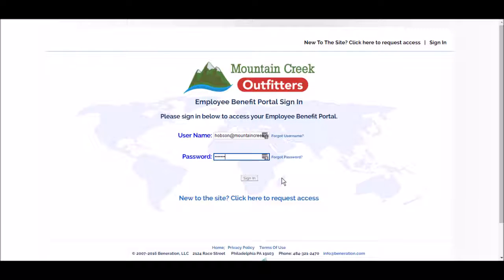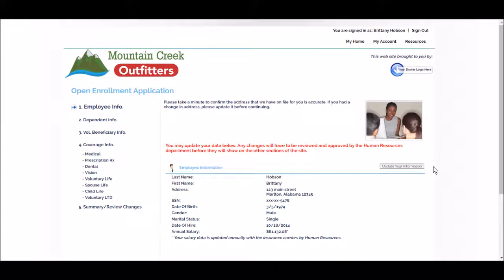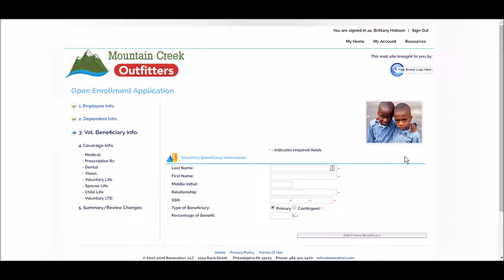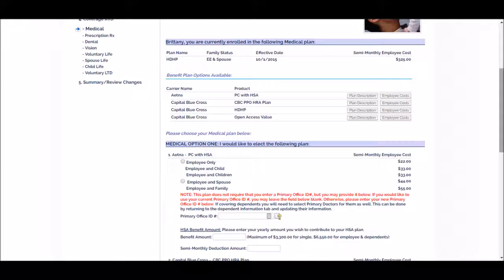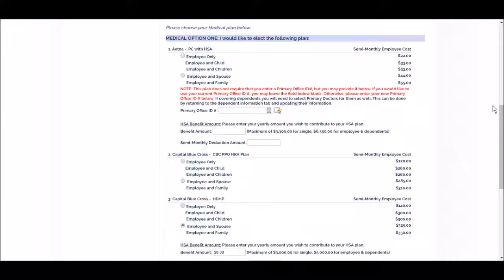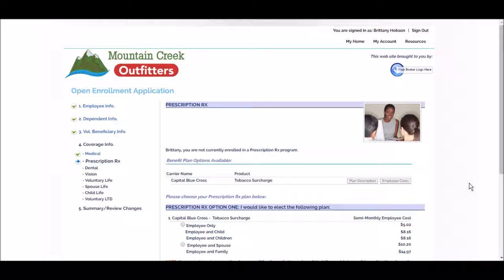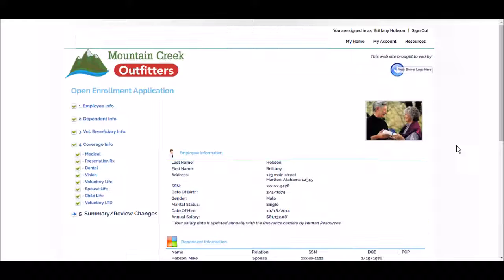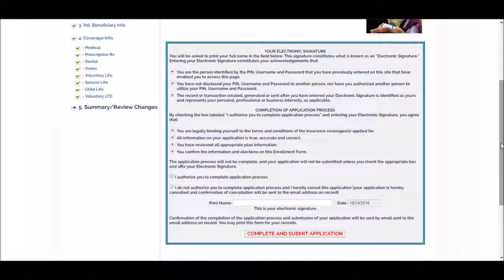Beneration - Client Demo - Open Enrollment